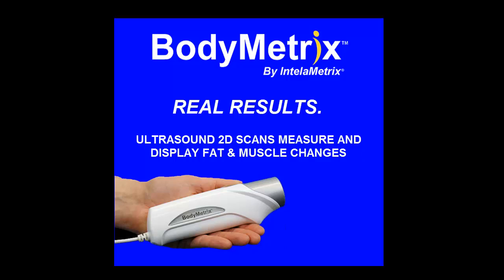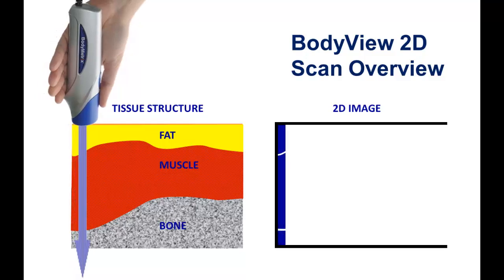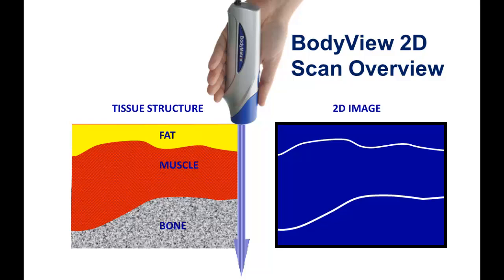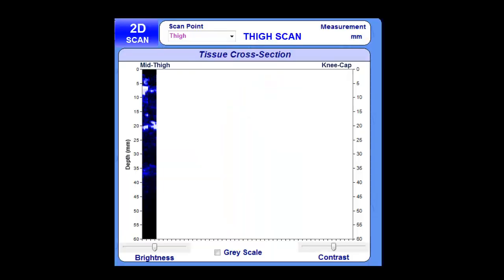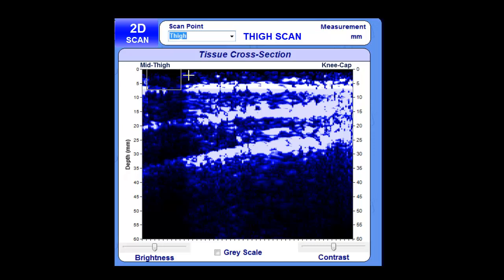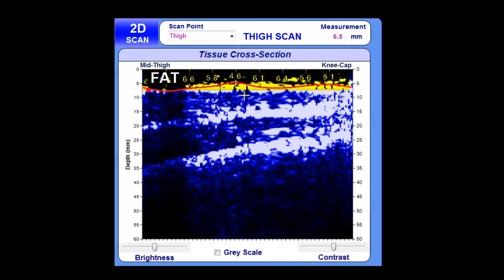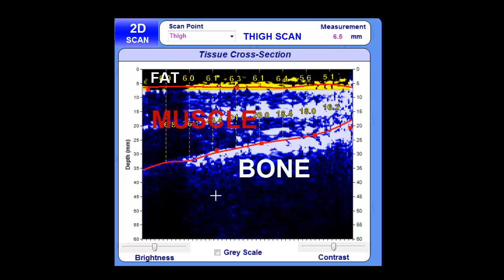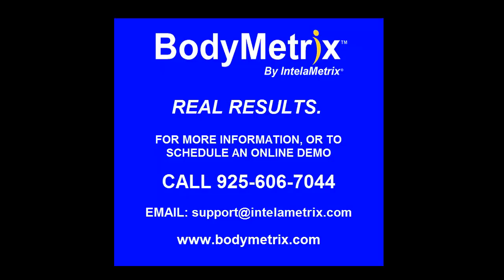BodyMetrix 2D Scan Feature Introduction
Explanation of a 2D BodyMetrix Ultrasound Scan Features and Benefits